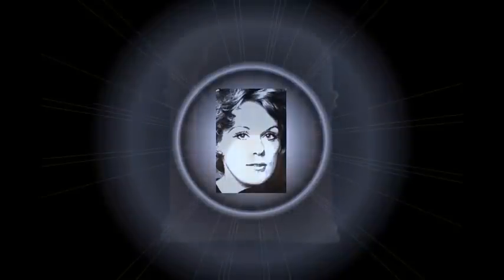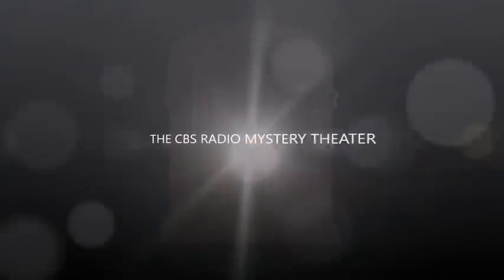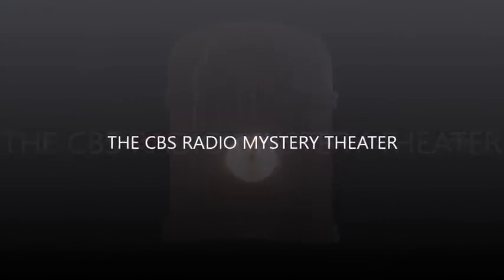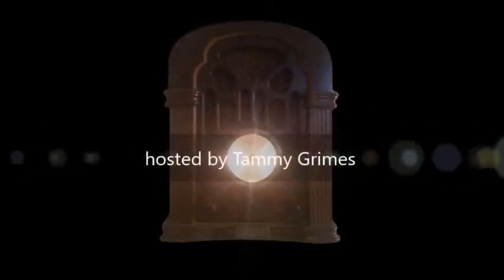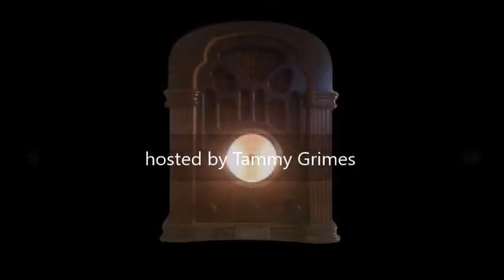CBS Radio Mystery Theater "Three Fireflies in a Bottle" hosted by Tammy Grimes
Years after their first encounter, a man is reunited with a childhood friend he claims is an alien being.